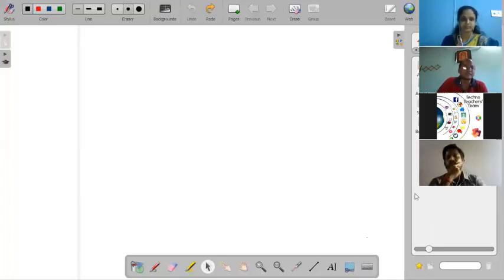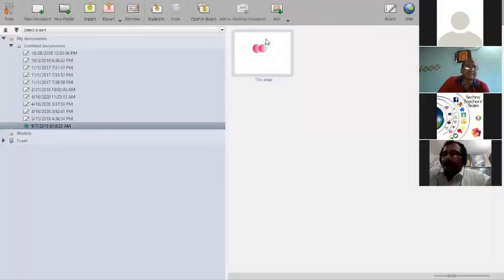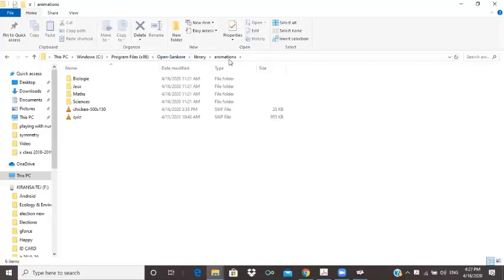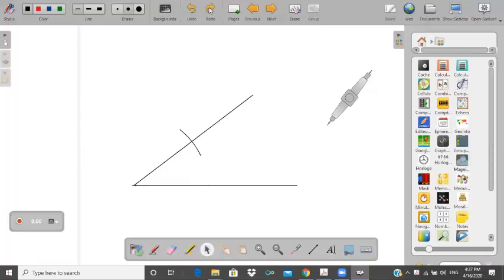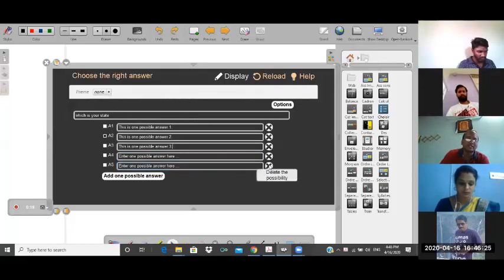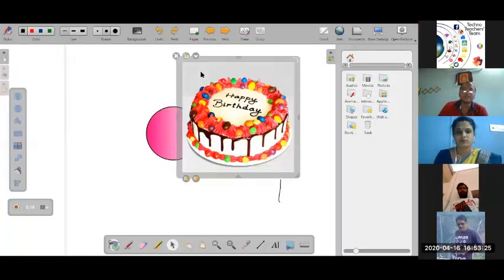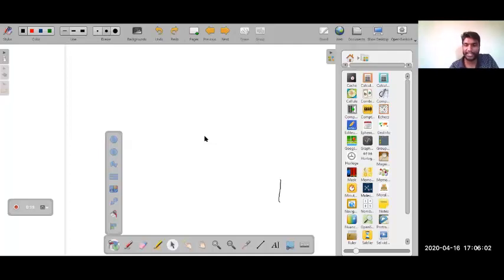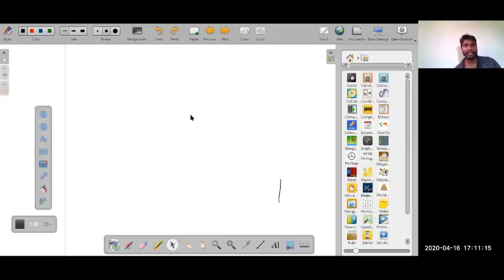Open board software. Mr. Venkatesh kambam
Day : 4: Techno Teacher's Team, Open board software